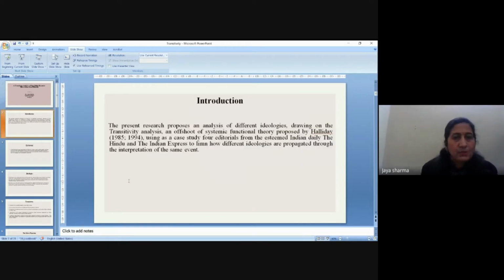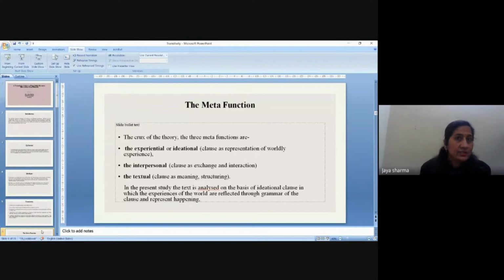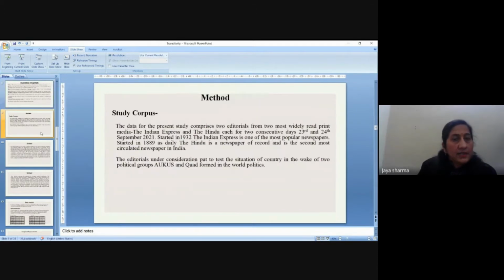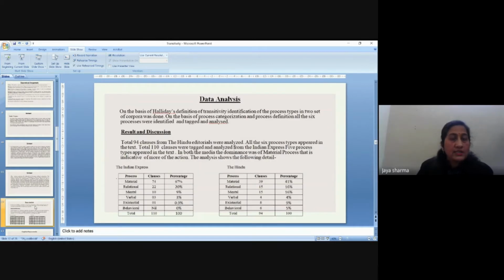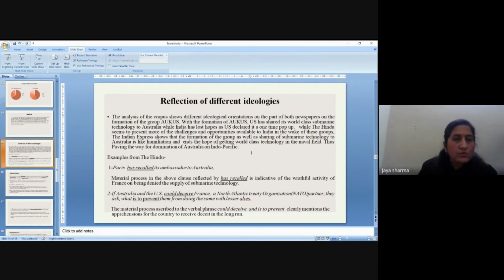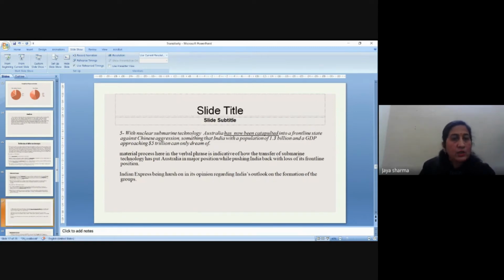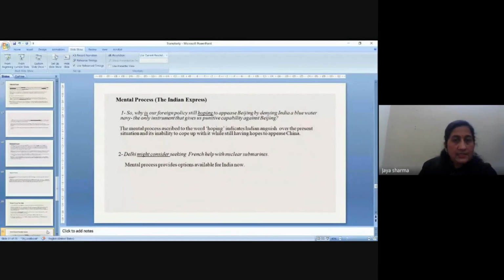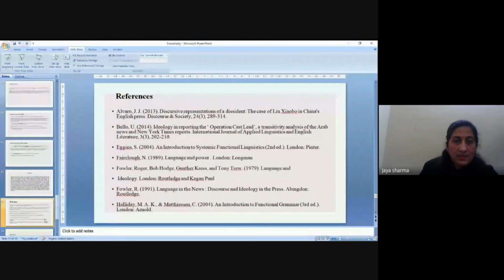A Transitivity Analysis to Print Media Discourse Illustrations from Editorials